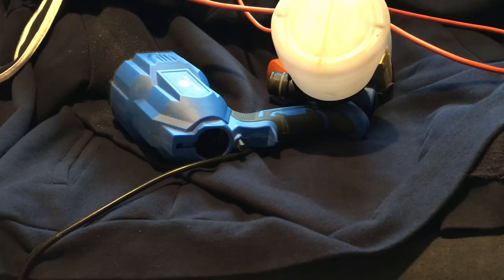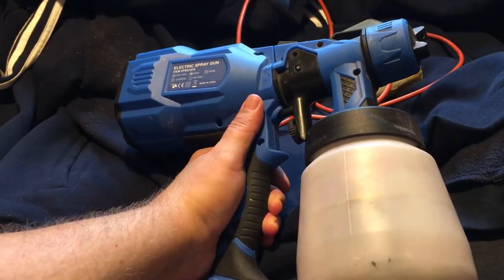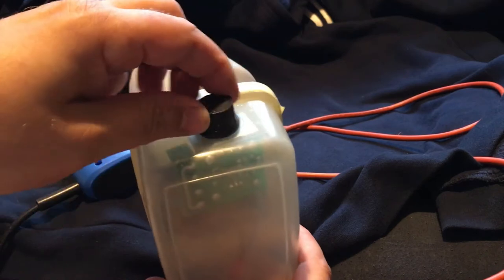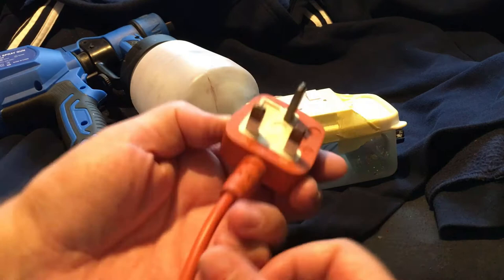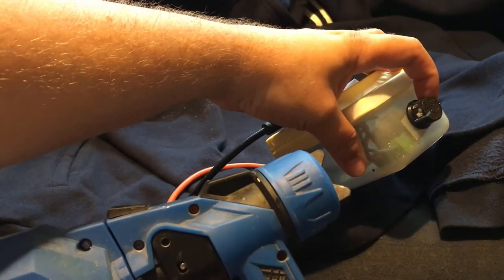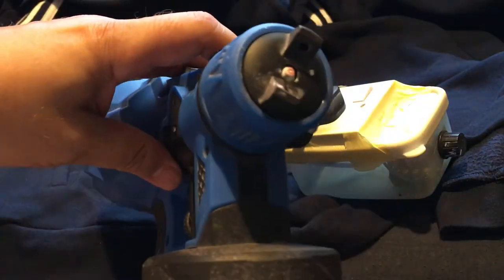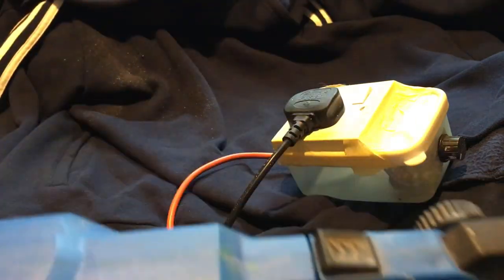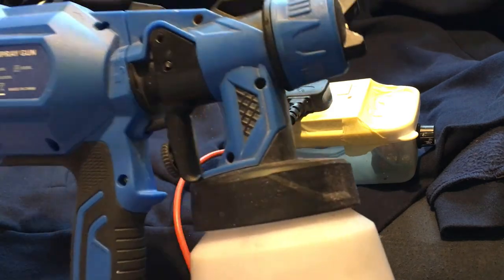hvlp electric spray paint gun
Hello,
I bought a spray gun that sprayed like crazy and made a fantastic mess! I thought that I may try and control the spray with an electronic device bought on ebay for around £4 including postage. It works really well. Slows the gun to be able to spray emulsion, acrylic and water based varnish and wood filler. This video shows the gun and controller. Others to follow include painting with different paint types and wood filler and varnish. Also, crackle glaze. a really nice finish.